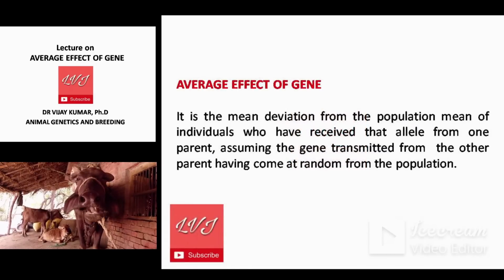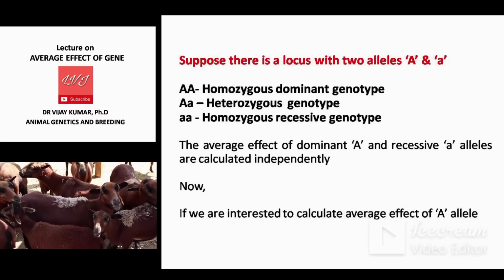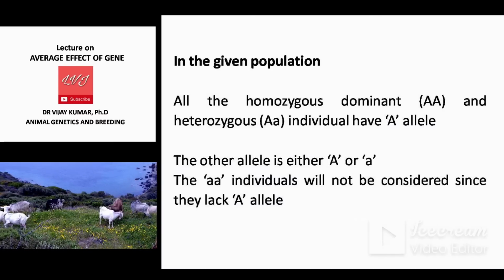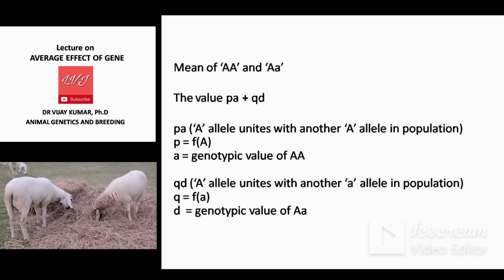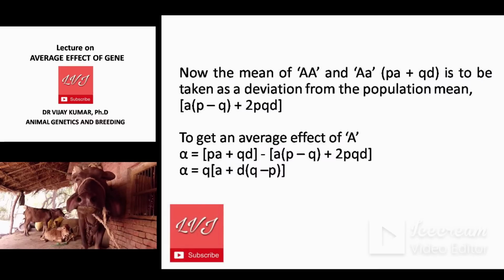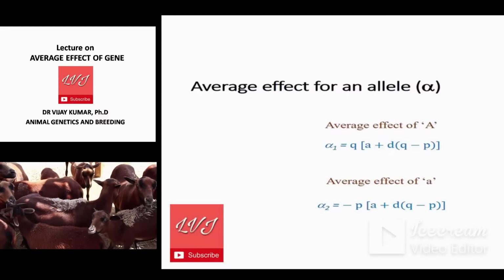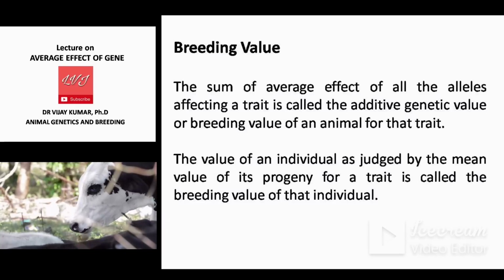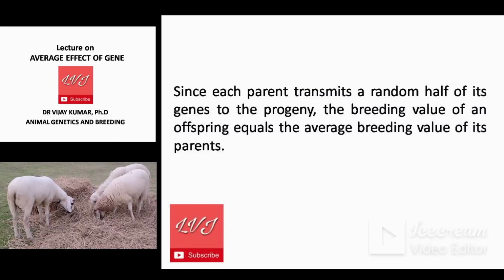AVERAGE EFFECT OF GENE OR ALLELE and Breeding Value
AVERAGE EFFECT OF GENE OR ALLELE